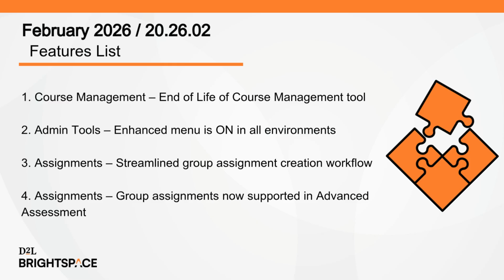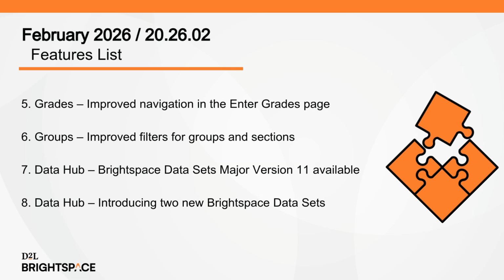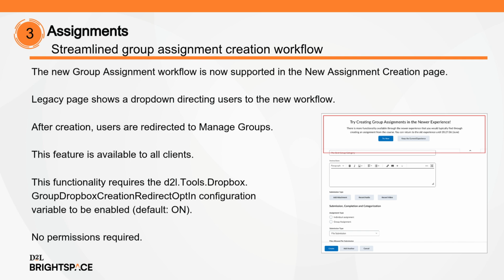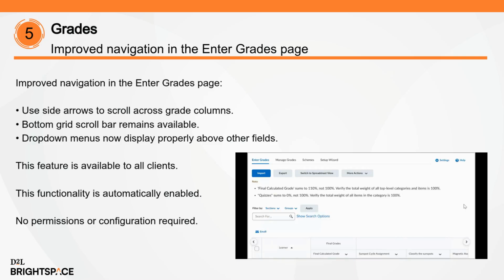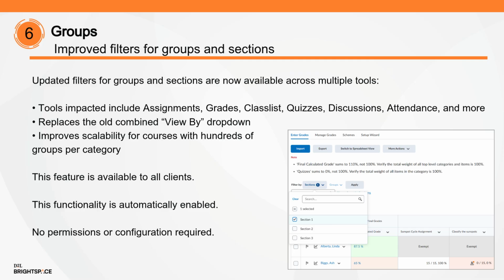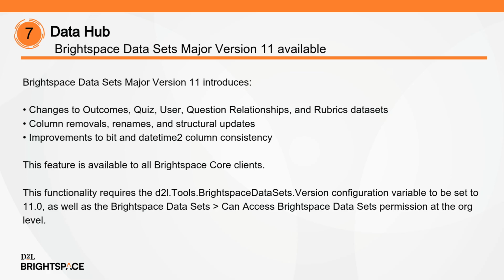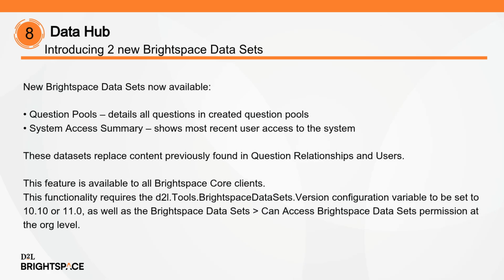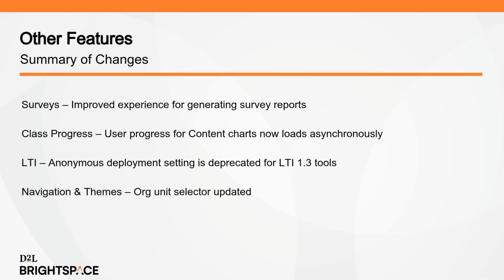February 2026 / 20.26.02 Release Highlights Video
This video highlights some of the new and updated features of Brightspace 20.26.02. The full list of features can be found in the February 2026 / 20.26.02.

You can see the full list of Brightspace tutorial videos that were unlisted and created last month here:

0:00 - Intro
0:28 - February 2026 Release Overview
1:56 - New Courses Tool for Course Management
2:27 - New Admin Tools Interface
3:16 - Advanced Assessment for Group Assignments (Detailed Walkthrough)
4:48 - Easier Gradebook Scrolling & UI Fixes
5:18 - Updated Group & Section Filtering in Courses
5:52 - Brightspace Data Sets v11: Structure & Permissions
6:45 - New Reporting Data Sets: Question Pools & System Access Summary
7:30 - Additional February 2026 Feature Updates
7:35 - Asynchronous Survey Reporting
7:57 - Class Progress Performance Improvements
8:24 - LTI 1.3: Anonymous Setting Deprecated
8:48 - New Org Unit Selector for Admin Tools
9:08 - Brightspace Tutorial Video Update
9:38 - Wrap-up and Release Notes Reminder